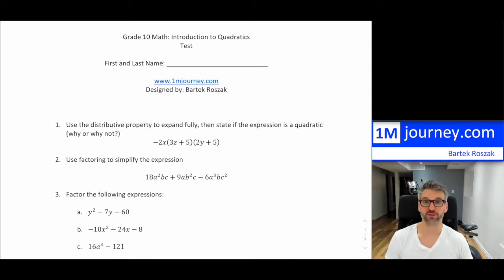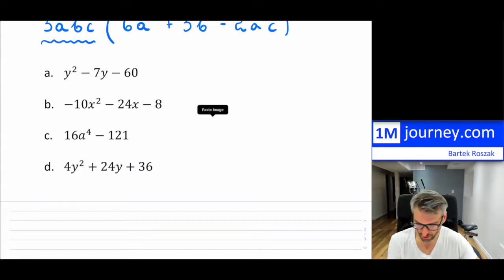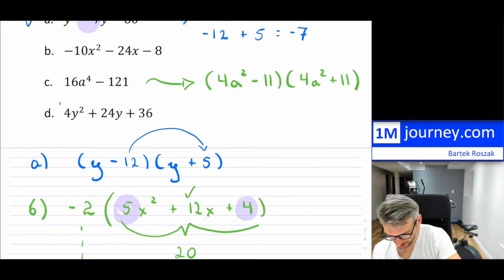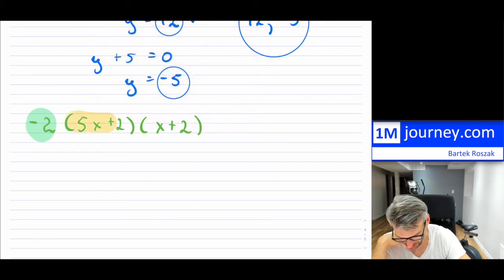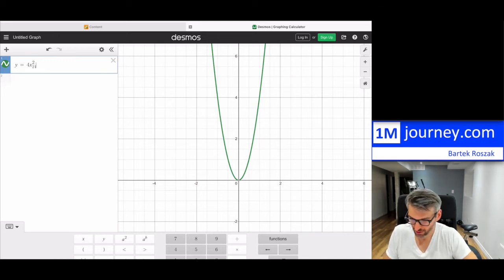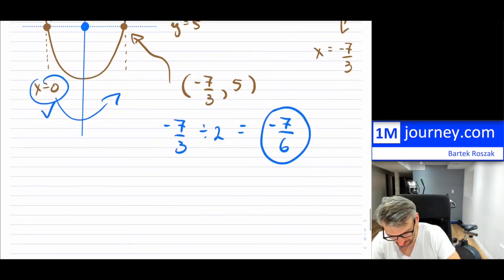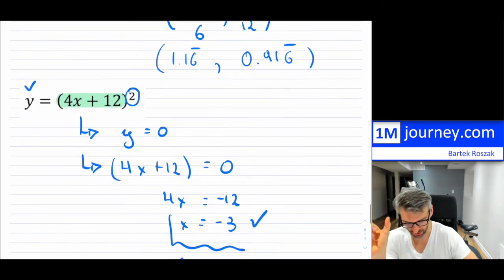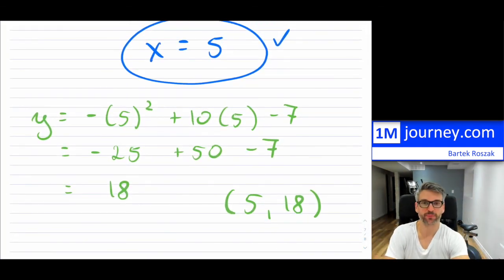Grade 10 Math Test on Introduction to Quadratics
If you are in Grade 10 or you are learning content related to Quadratics, then here is a test for you! Can you solve it?